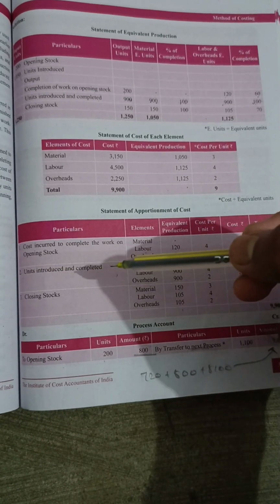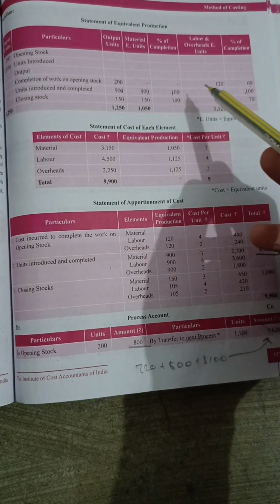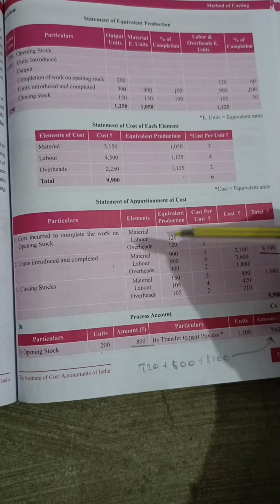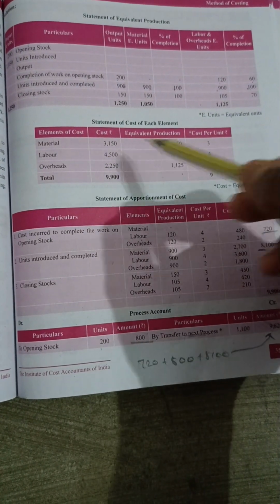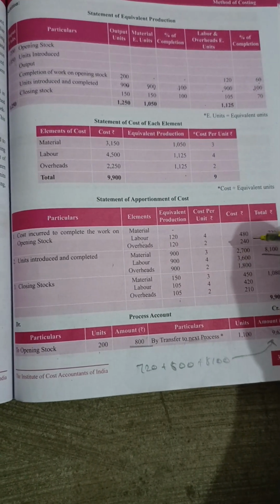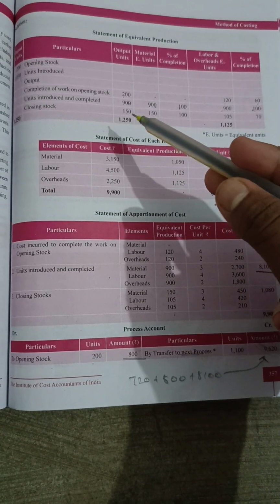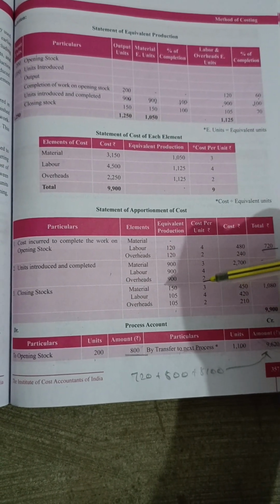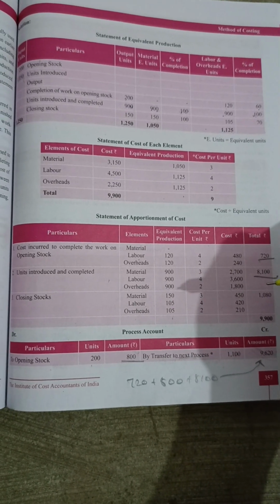process costing study material illustration 27 . Subscribe channel for more updates